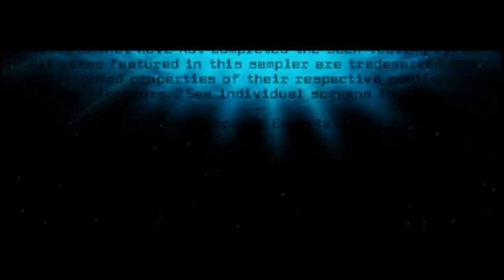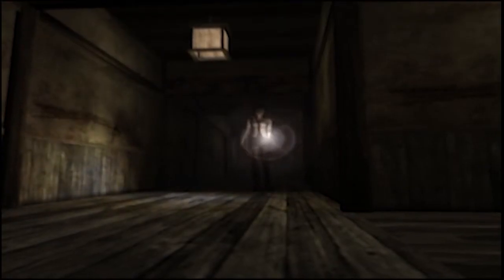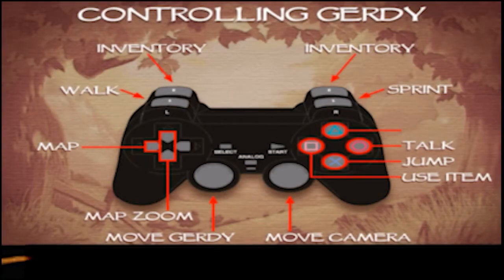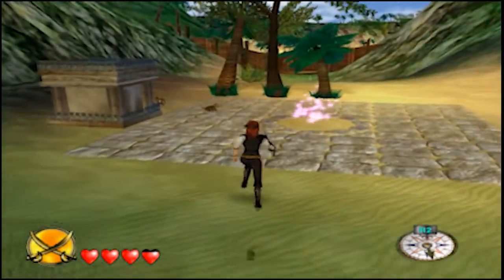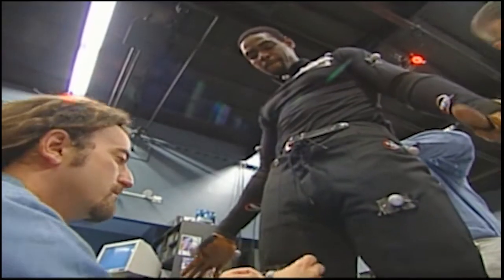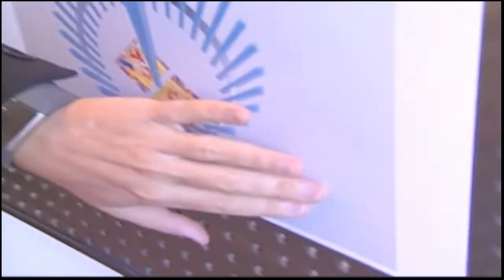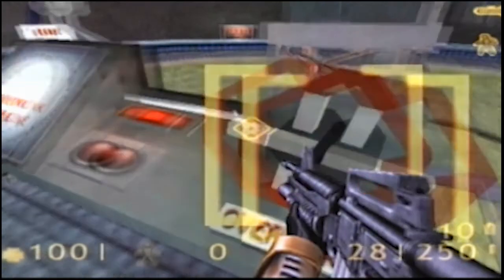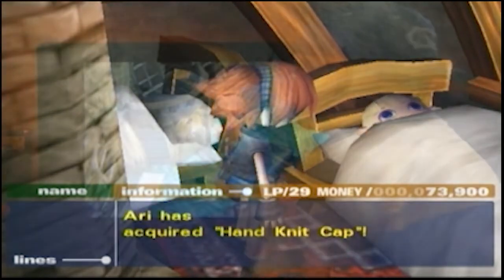DDT Episode 34: OPM Disc 57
Demos:
Metal of Honor Frontline
Fatal Frame
Herdy Gerdy
Mad Maestro!
Pirates: The Legend of Black Kat

Videos:
Scooby-Doo: Night of 100 Frights
Stuntman
Delta Force Urban Warfare

Miscellaneous:
Motion capture technology video
Playstation E3 booth setup
Half-Life PS2 port
Half-Life game tips
Extermination game tips
 Jonny Mosely game tips
Okage: Shadow King game tips